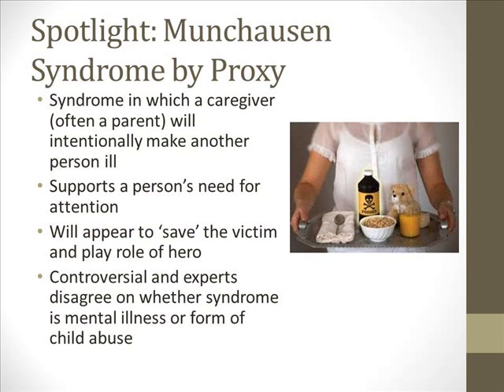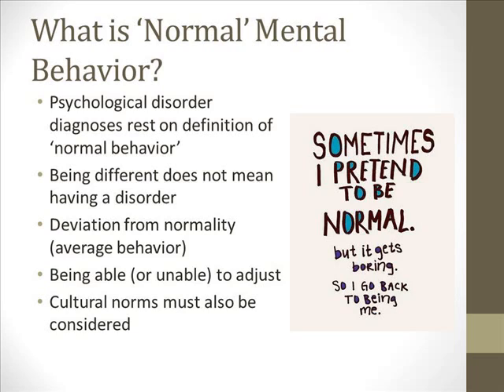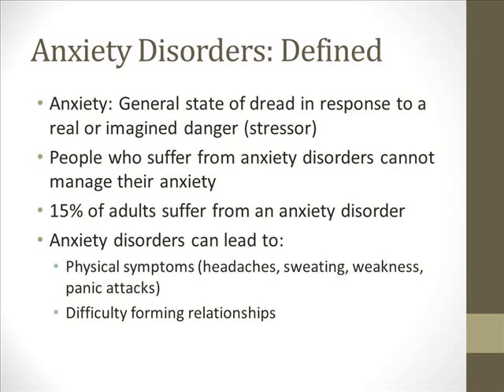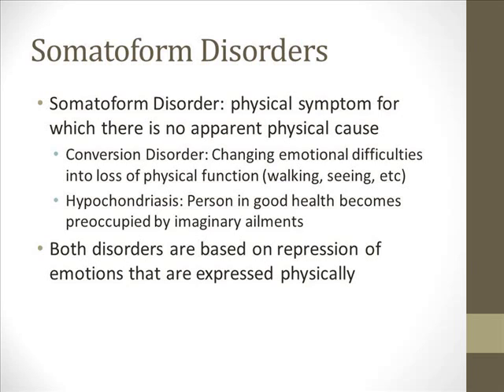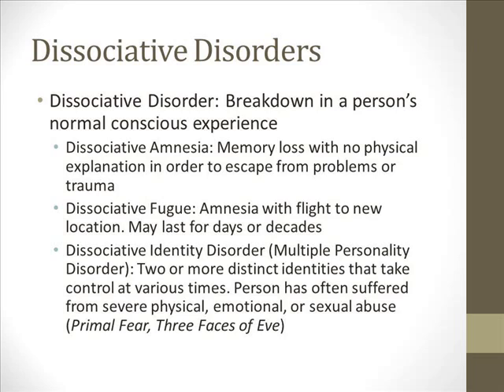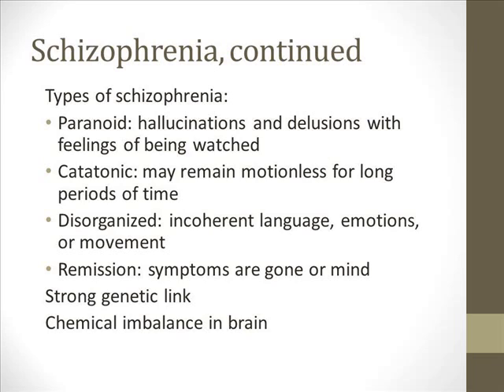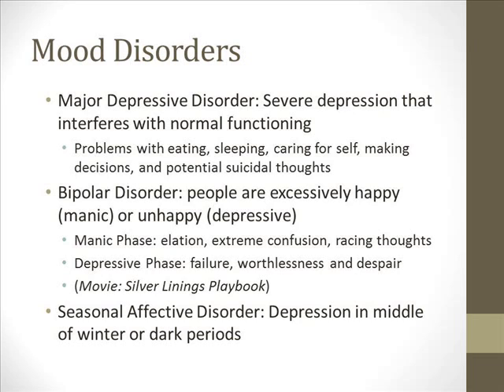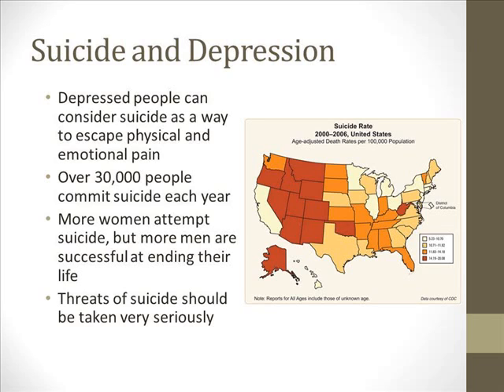Psych Lesson 6, Sem 2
Odyssey Charter High School
Psychology
Lesson 6, Semeter 2